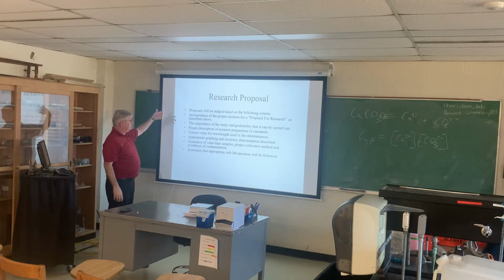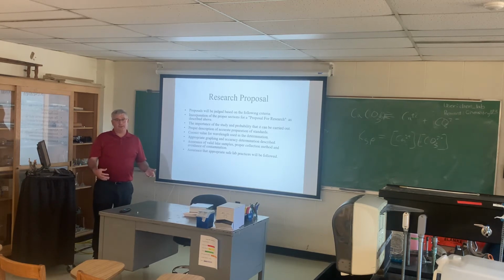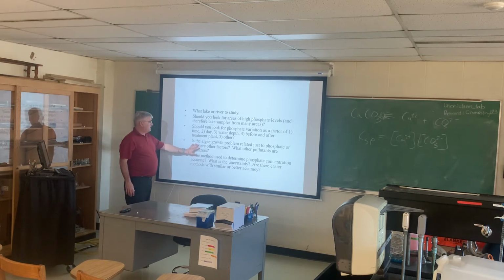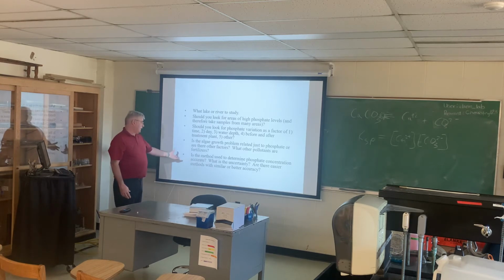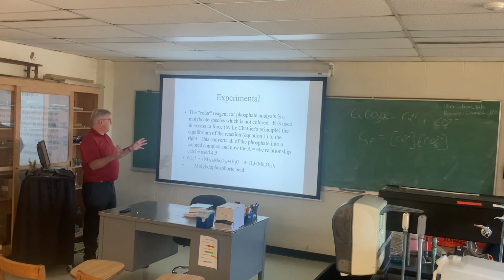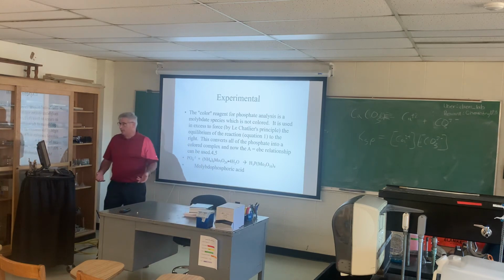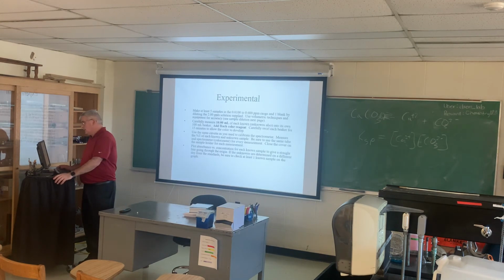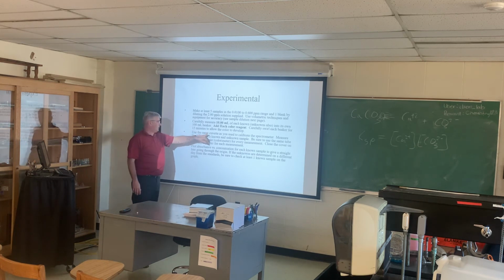CHE124 Phosphate Analysis Research Project